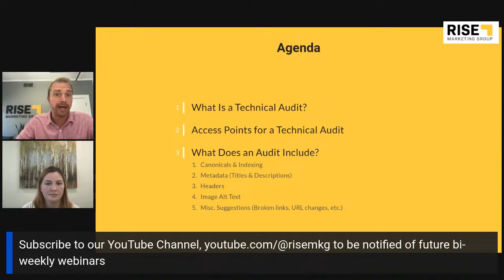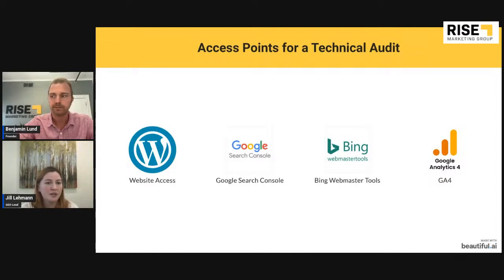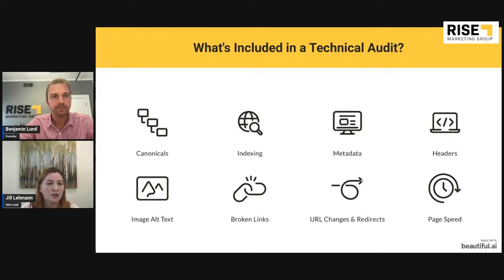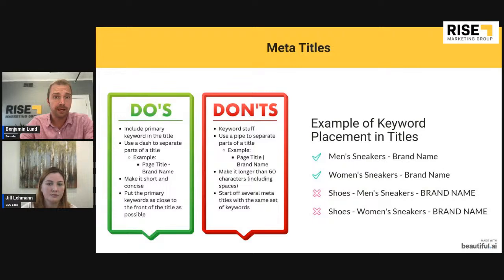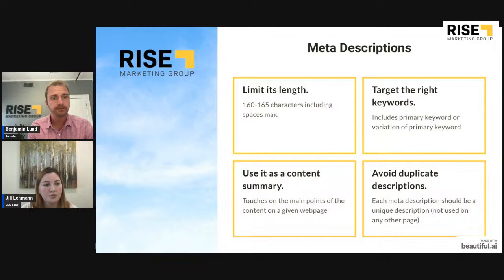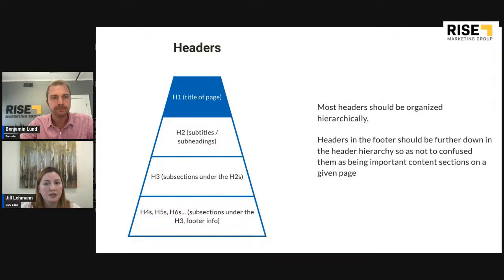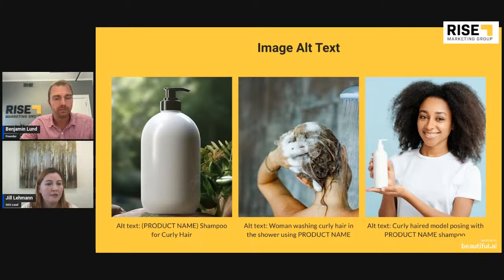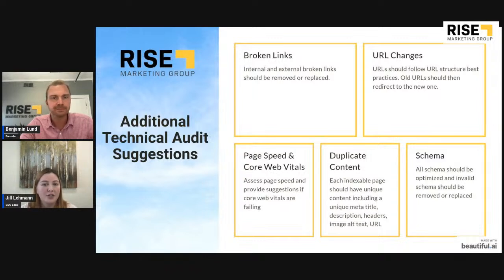Technical SEO Audit - Livestream (Grow your organic traffic!)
Level up your SEO with a technical audit! Join us for this webinar where we break down all aspects of a technical audit for SEO.

Whether you have previously strategized for SEO or not, this webinar will elevate your site's SEO by analyzing:

Canonicals
Indexing
Metadata
Headers
Image alt text
Broken links
URL changes and redirects
Page speed
Who Should Attend:

How should attend?

- Digital marketers interested in understanding the impact of technical performance on search visibility.

- Web developers looking to enhance site performance.

- Website owners aiming to improve organic search presence and discoverability through SEO.

Speakers:

Benjamin Lund, Founder, Rise Marketing Group
Jill Lehmann, SEO Lead, Rise Marketing Group